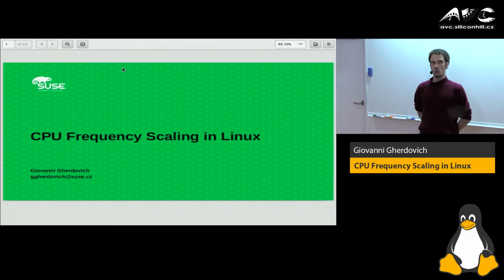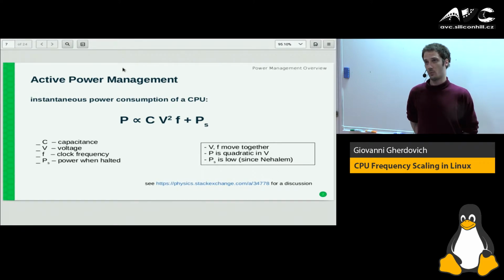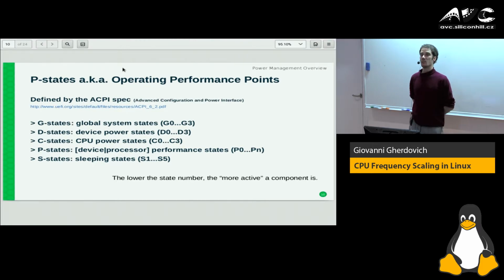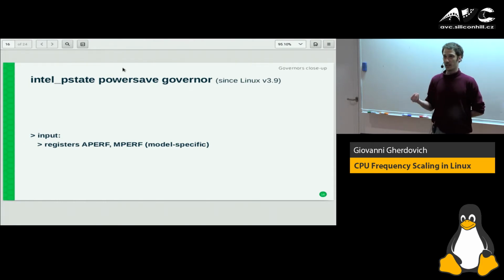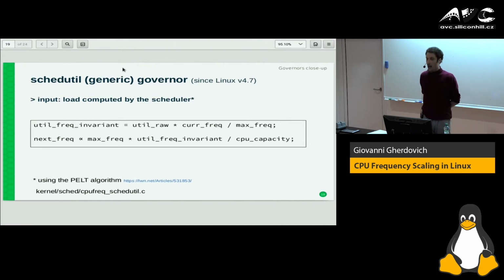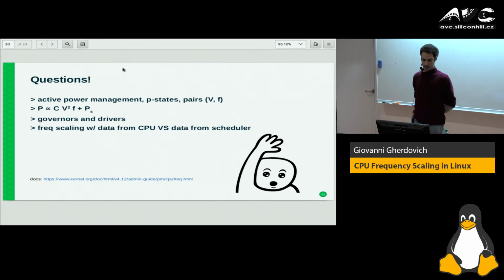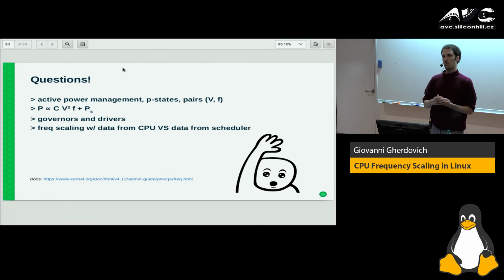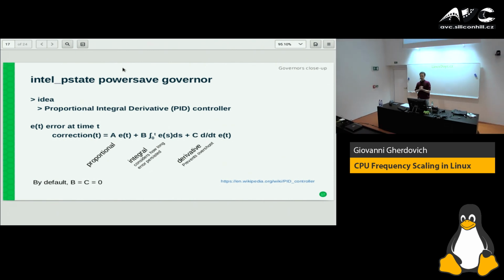LinuxDays 2017 - CPU Frequency Scaling in Linux - Giovanni Gherdovich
Modern CPUs are capable of running at a variety of speeds, and have been for quite some time now, with the goal of optimizing energy consumption. We'll introduce Power States (a.k.a P-states) from the ACPI open standard (Advanced Configuration and Power Interface) and describe its support in Linux, namely the CPUFreq subsystem, and focus on the intel_pstate kernel driver. We'll discuss how CPU throttling affects server performance and present current directions in power-aware task scheduling.